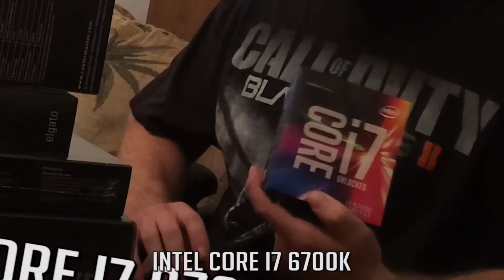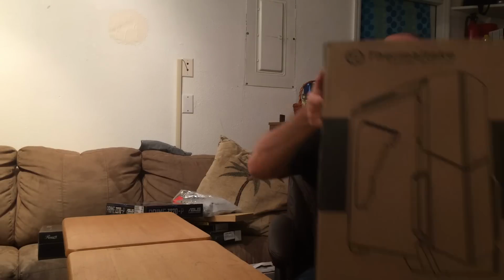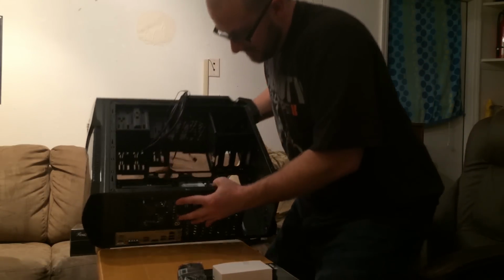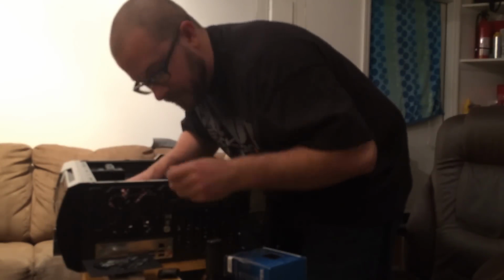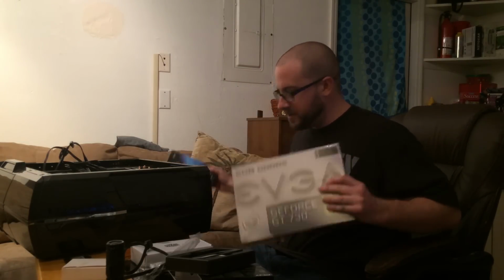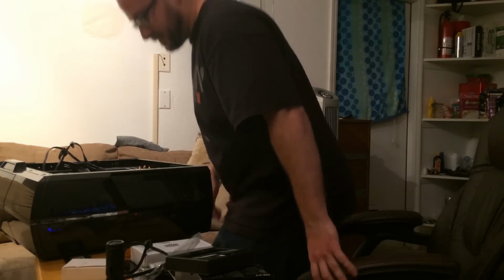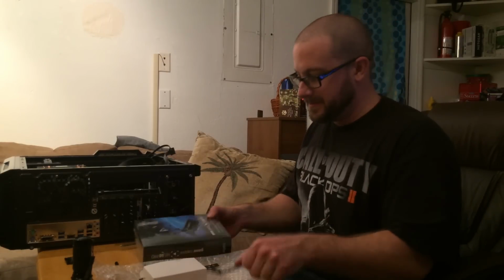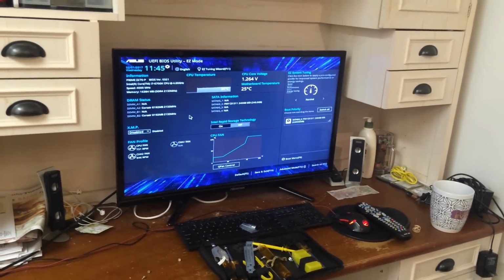THANK YOU! NEW STREAMING PC BUILD!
Here are the specs for the new streaming/recording PC!

Case: Thermaltake Versa N21 Translucent Panel ATX Mid Tower Window Gaming Computer Case Cases CA-1D9-00M1WN-00

Memory: Corsair Vengeance 16GB (2x8GB) DDR4 2666 (PC4-21300) C16 for DDR4 Systems, Red LED (CMU16GX4M2A2666C16R)

Motherboard: ASUS PRIME Z270-P LGA1151 DDR4 HDMI DVI M.2 USB 3.0 Z270 ATX Motherboard PRIME Z270-P

Processor: Intel Core i7 6700K 4.00 GHz Unlocked Quad Core Skylake Desktop Processor, Socket LGA 1151 [BX80662I76700K]

CPU Fan:  Cooler Master Hyper 212 EVO - CPU Cooler with 120mm PWM Fan (RR-212E-20PK-R2)

Video Card (GPU): EVGA GeForce GT 730 2GB GDDR5 64bit DVI/HDMI/VGA Low Profile Graphics Card 02G-P3-3733-KR

Capture Card: Elgato Game Capture HD60 Pro, stream and record in 1080p60, superior low latency technology, H.264 hardware encoding, PCIe

Solid State Drive: PNY CS1311 240GB 2.5” SATA III Internal Solid State Drive (SSD) - (SSD7CS1311-240-RB)

Power Supply: Rosewill ATX 12V 750-Watt 80 PLUS BRONZE Certified Power Supply Hive-750

Keyboard/Mouse: FENIFOX Wireless Keyboard with Multi-Touch Touchpad Whisper-Quiet Typing and Ultra Slim Compact for PC Tablet Windows (Black)